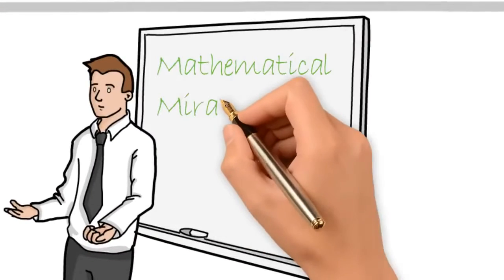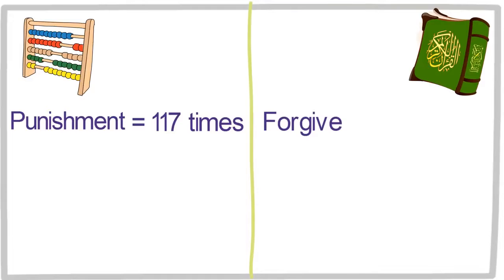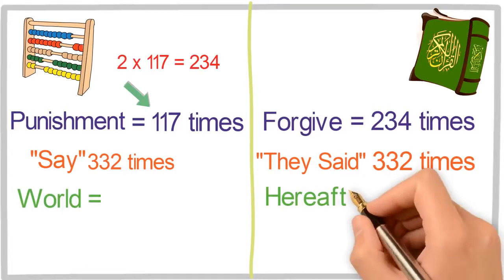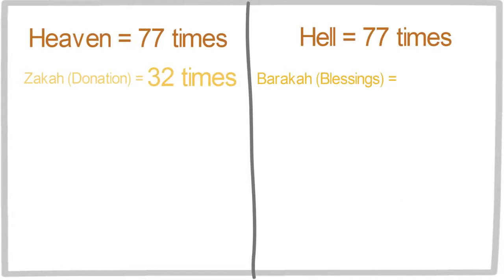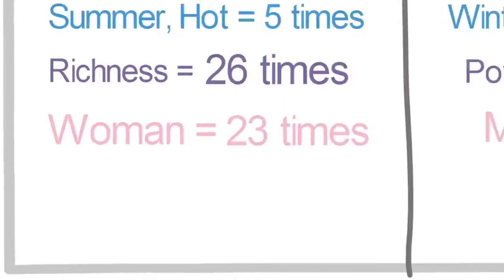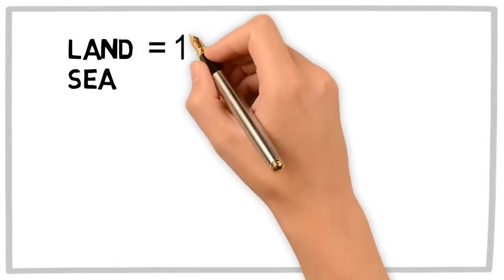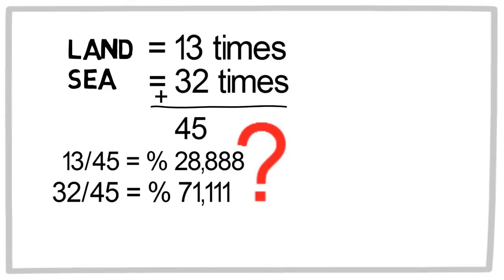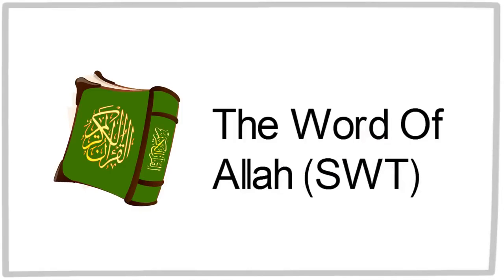Scientific Miracles Findings In The Quran 😱 Blowing Minds Facts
The Prophet said, “Whoever guides someone to goodness will have a similar reward.” [Sahih Muslim 1893] .